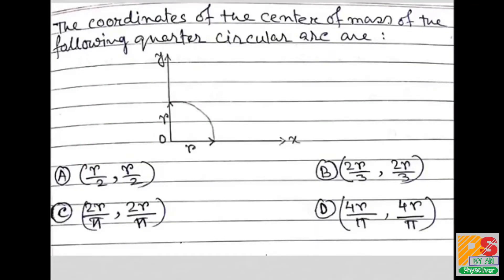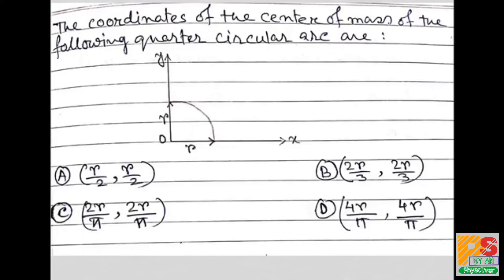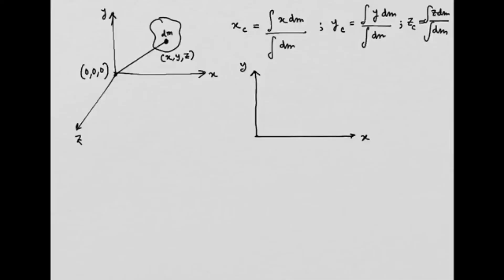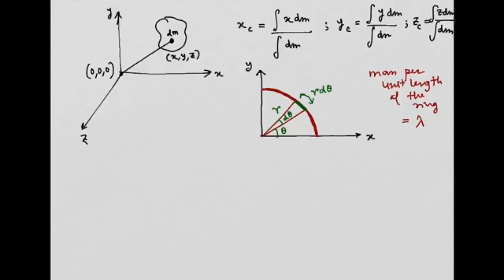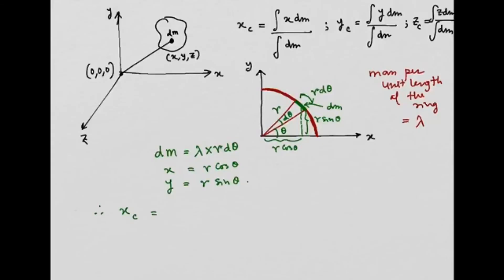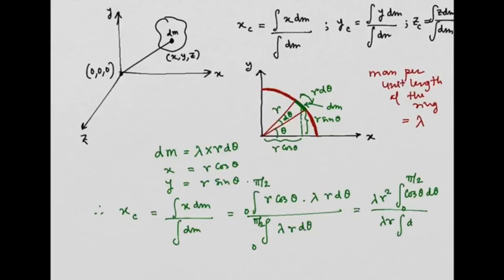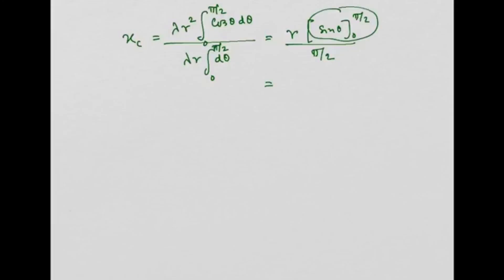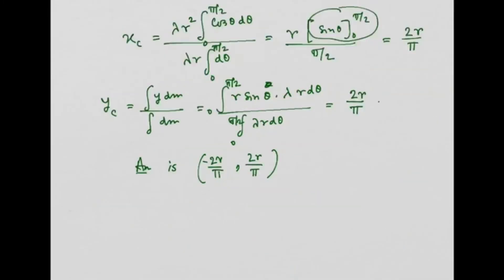NTA Abhyas App | Selected Problem 2 | Centre of mass of a quarter ring